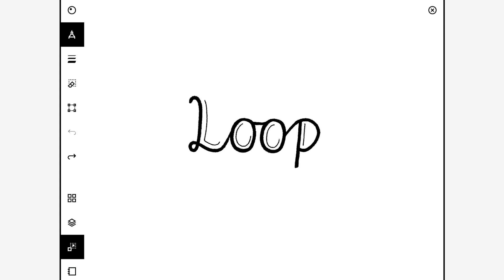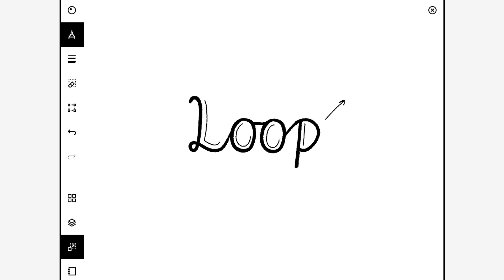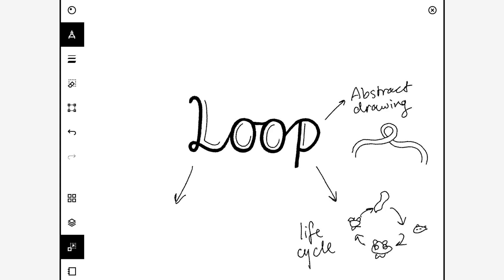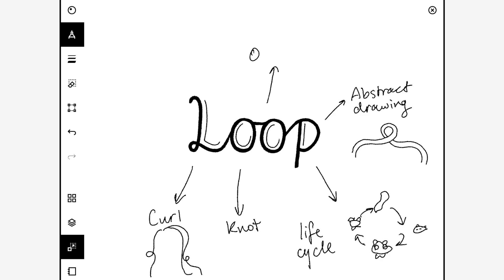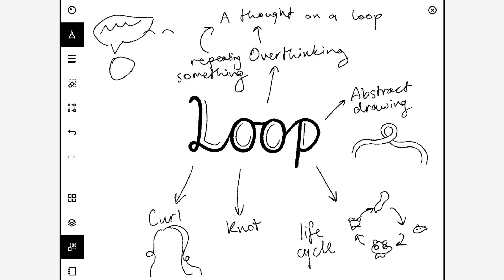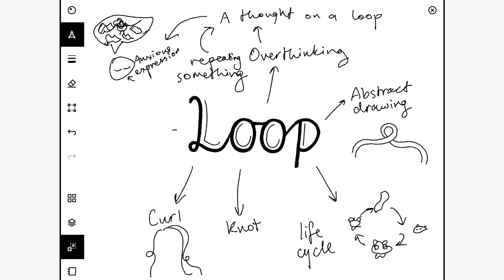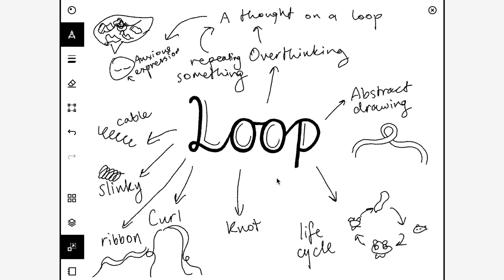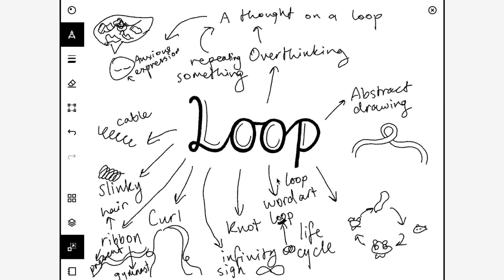Brainstorming for Inktober 2021 - Prompt 19: Loop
Brainstorming art ideas can be hard, so here’s a helping hand. In this video I come up with art ideas for Inktober 2021. The 19th Inktober prompt is “loop” so here are some ideas to kick-start your creative process. Using a mindmap is a great method of brainstorming drawing ideas.

And check out the greeting cards and art for sale on my Etsy store:

What is Inktober?

Inktober is an art challenge where you do some art everyday of October using ink media like pens. Each day has a prompt from the official Inktober page. This video’s Inktober inspiration is based on this prompt list but you can find other prompt lists out there since art inspiration is limitless. To find out more about Inktober check out their

I do abstract drawing and spray painting on canvas. Art is my favourite hobby and I enjoy looking at the world around me for creative inspiration.

How do I make these videos?
- I make mindmaps on my ReMarkable 2, using screenshare and screen record on my laptop.
- I record audio with Voice Memos on my iPhone.
- I put together the video with iMovie.